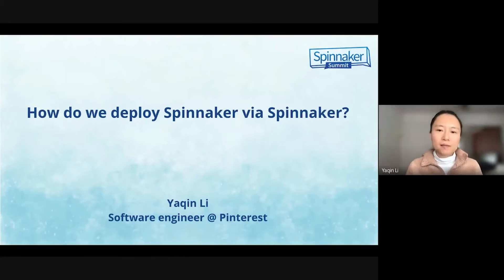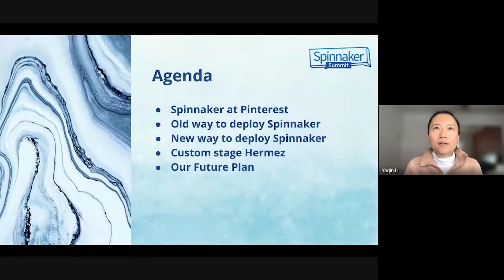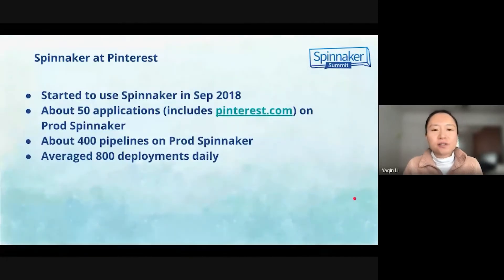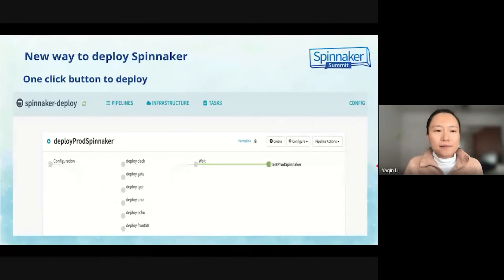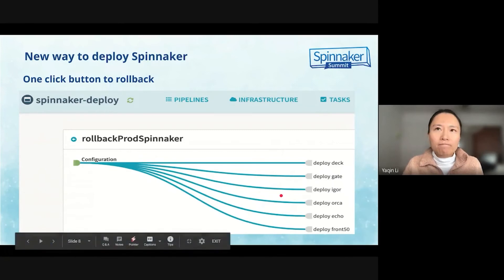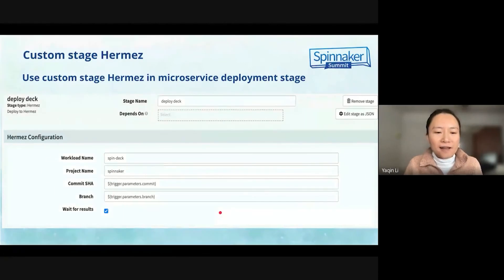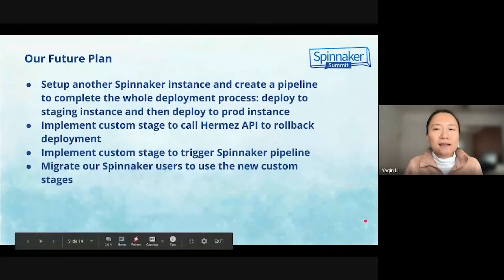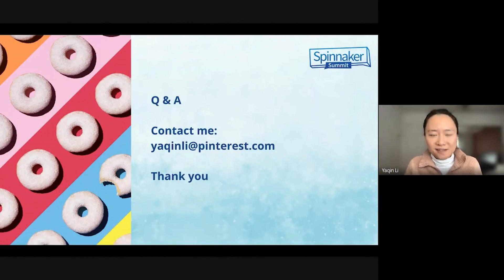How we deploy Spinnaker microservice pods via Spinnaker at Pinterest - Yaqin Li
Pinterest is a cloud first visual discovery engine that serves over 320MM users. Pinterest built its continuous delivery platform on Spinnaker. And today it’s used to deploy our services to VM hosts, K8S pods and real time data processing framework. In July 2020, Spinnaker averaged 800 deployments daily. In this talk, I share how we designed our CD system to deploy itself. And the topics include: 1. Impact on Spinnaker’s availability & reliability Spinnaker is the foundation of our CD system, and its SLA has critical production impact. In the past, we deployed Spinnaker microservice pods via a command line tool and then manually tested the new deployment,which was prone to human error. I will present our new approach that automates the deployment and rollback of prod Spinnaker with a staging Spinnaker pipeline, which decreased deployment time, increased deployment frequency, and significantly reduced the oncall person’s time spent on deployment, as well as production incidents. 2. Challenge to deploy microservices with complex k8s configmap I will share how we built a Spinnaker custom stage to work with other components of Pinterest’s CD system (Hermez) to deploy to K8S.